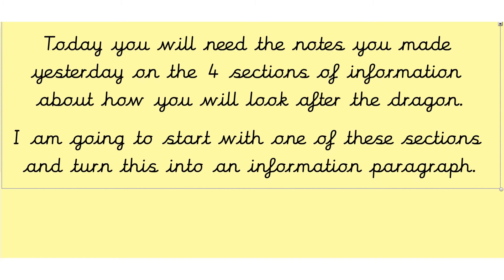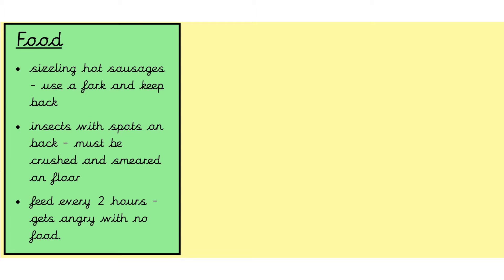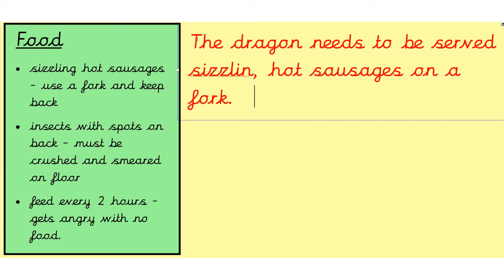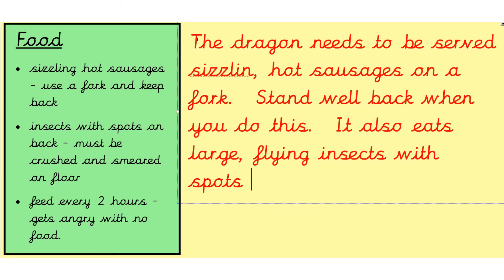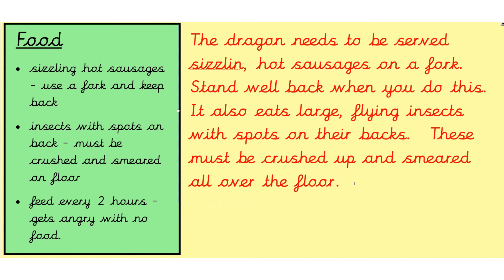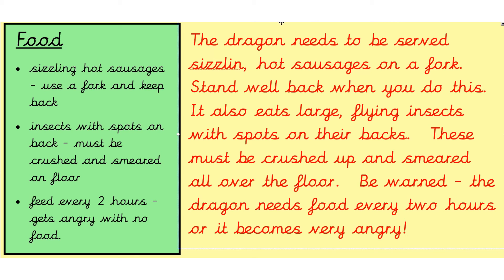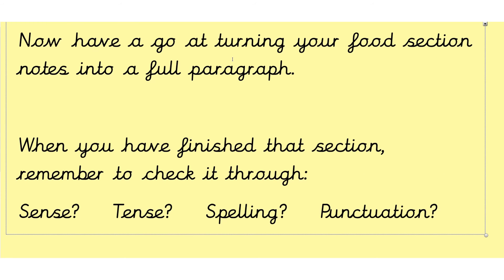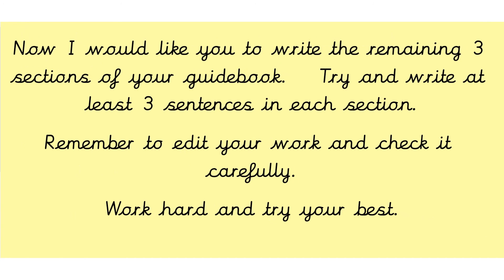Edinburgh - English - Lesson 4 - 2.4.20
This video is for children in Edinburgh class to support their English learning at home.